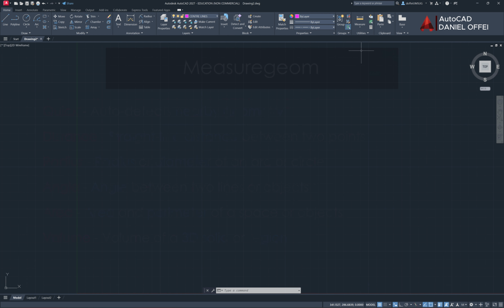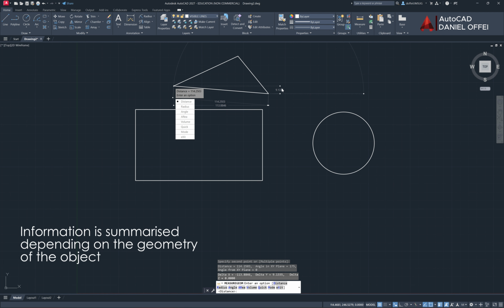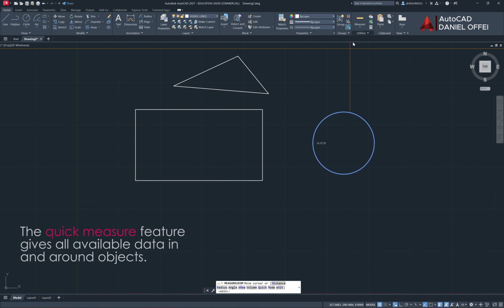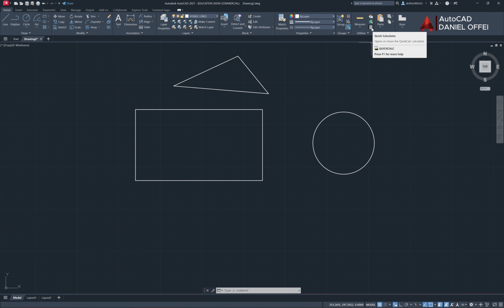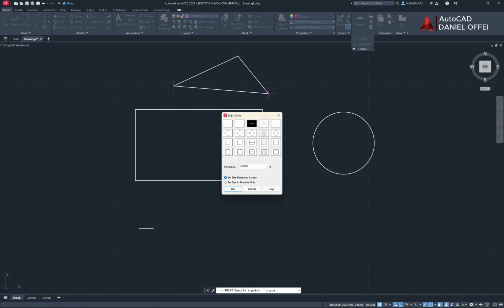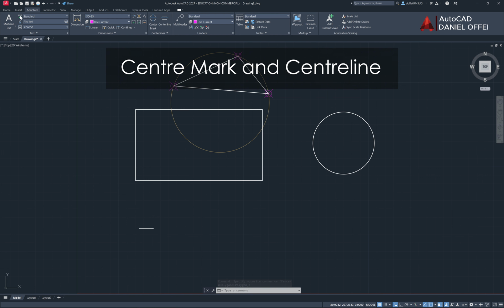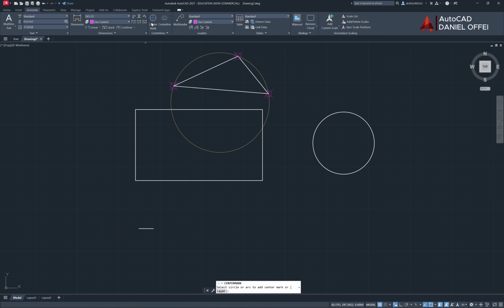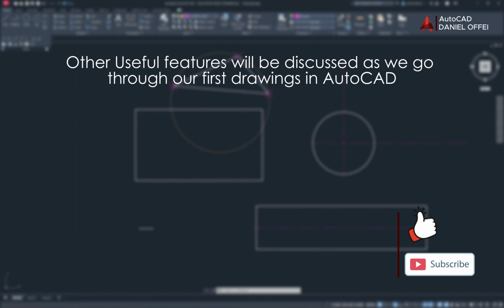AutoCAD for Beginners | Episode 8 - Utilities and Other Useful Features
Welcome to Episode 8 of the AutoCAD for Beginners series. In this lesson, we explore some of the most useful utilities and productivity features that will help you work more efficiently in AutoCAD.

These tools may not be used in every drawing, but they can save time, improve accuracy, and make your overall workflow much smoother.

In this video, you will learn how to:

Use the Measure and Inquiry tools
Find distances, areas, and object properties
Work with Quick Select and object selection options
Use Purge to clean up drawings
Explore useful productivity tools and shortcuts
Improve your workflow with practical AutoCAD features